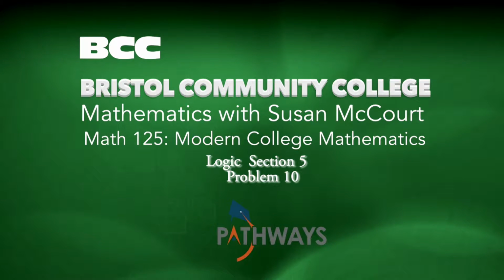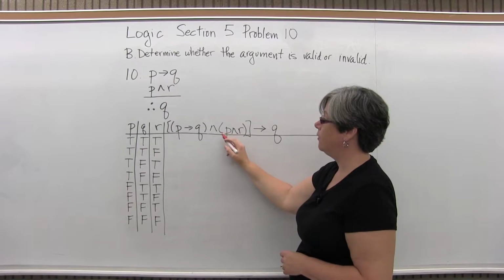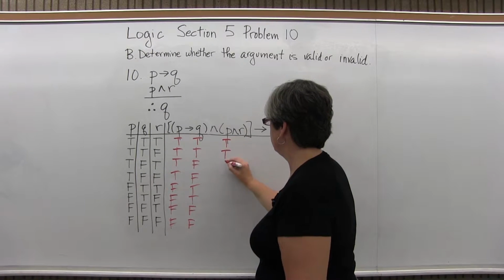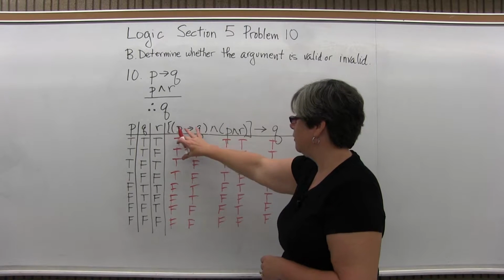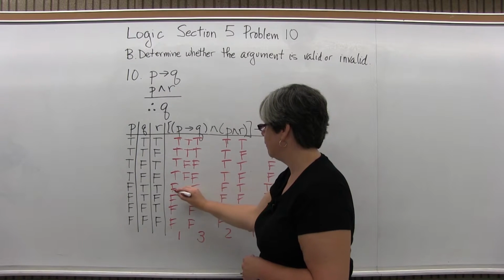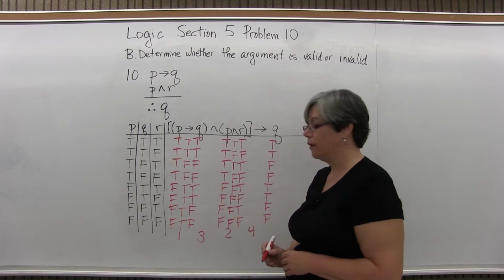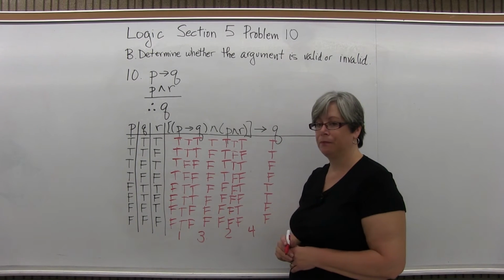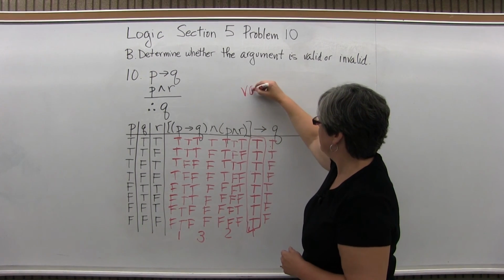MTH 125: Logic Section 5 Problem 10 - Mathematics with Susan McCourt